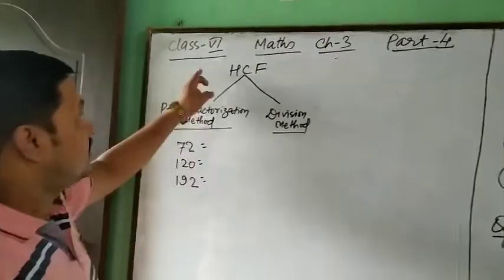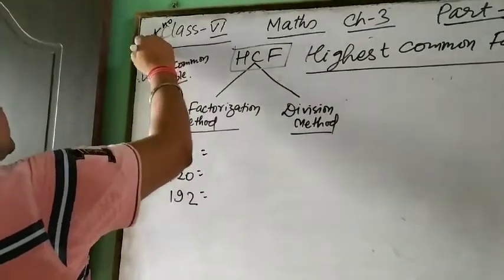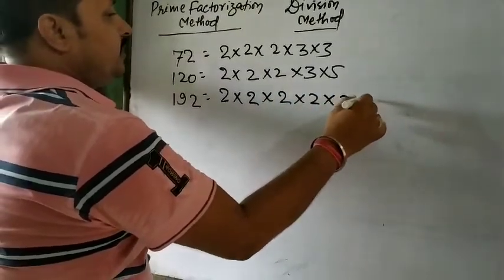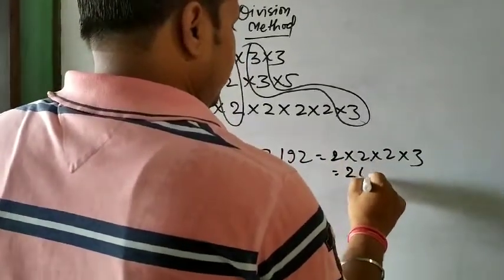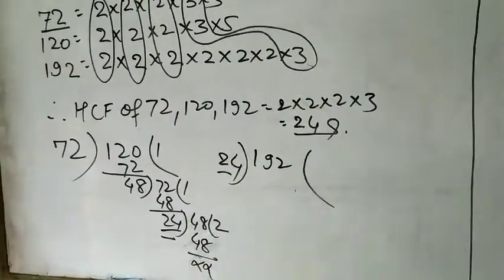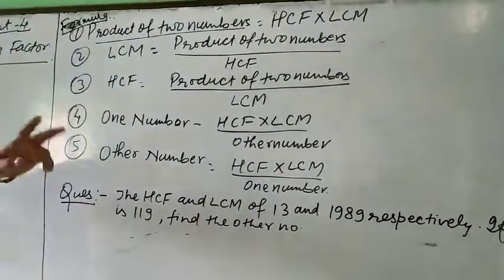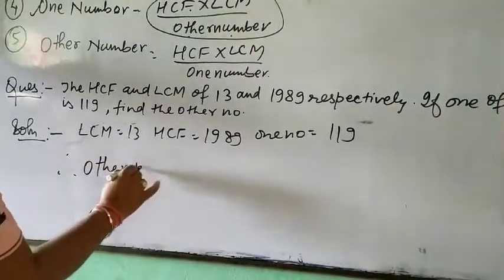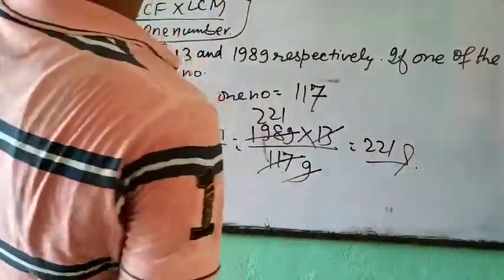Class 6 Maths Ch 3 Part 4